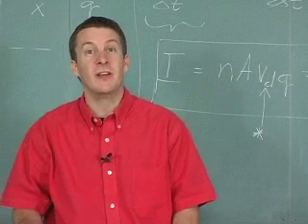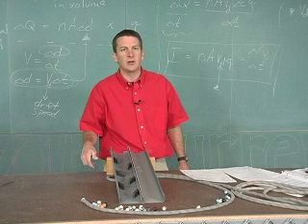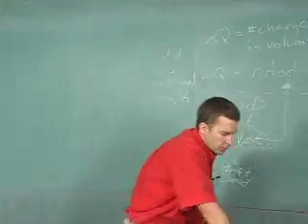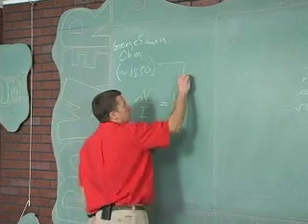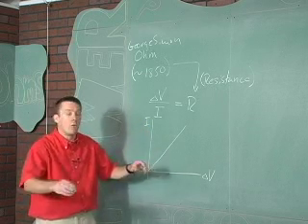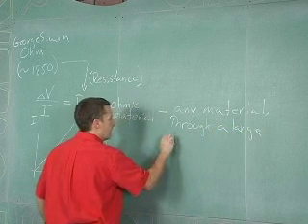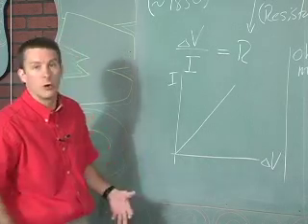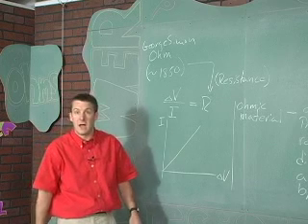Lesson 32 Sample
Excerpt from Classroom 121 High School Physics Lesson 32 Electricity and Magnetism: Current and Resistance: Current, Resistance, Ohm's Law and Power